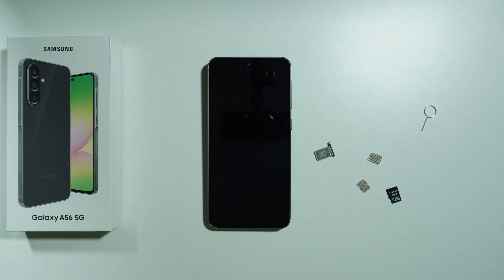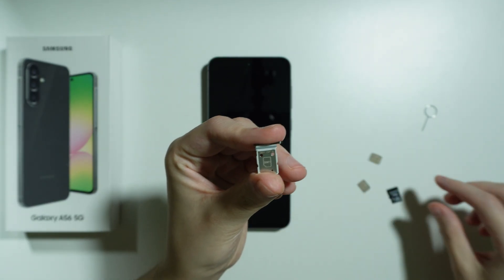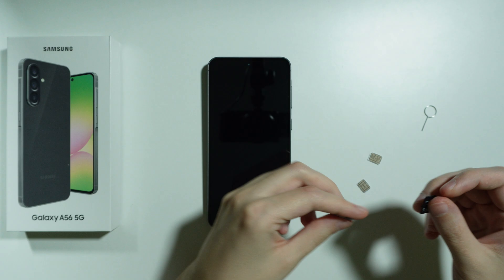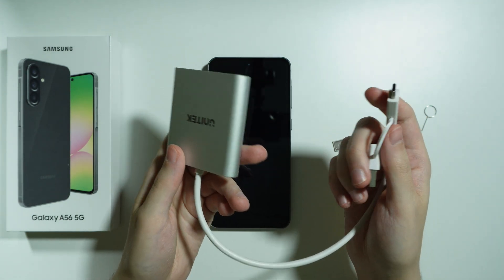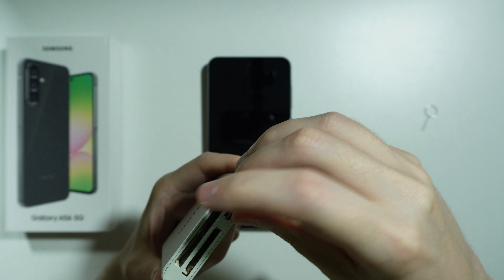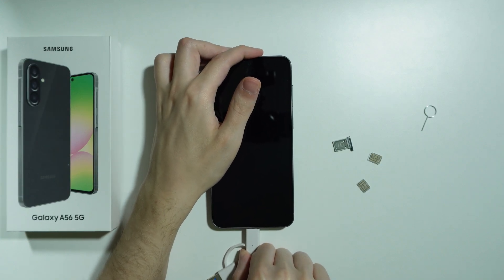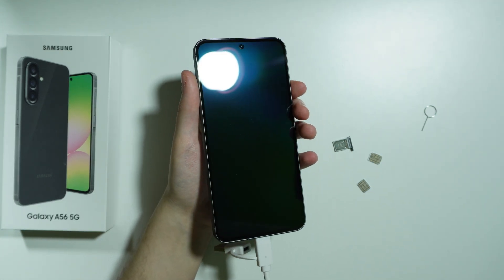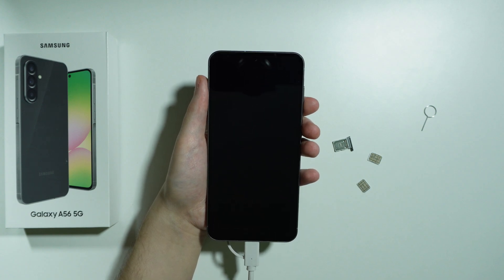Samsung Galaxy A56 5G: How to Use Memory Card (microSD Card)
In this video, we show you how to use a memory card (microSD card) on your Samsung Galaxy A56 5G. Learn how to insert, format, and manage your microSD card to expand your storage and keep your files organized. Watch now to discover the full potential of using a memory card on the Galaxy A56 5G for extra space and data management!